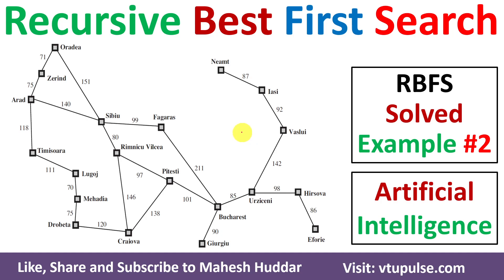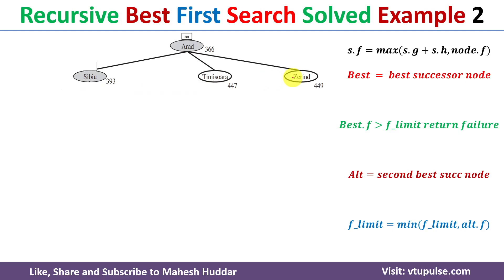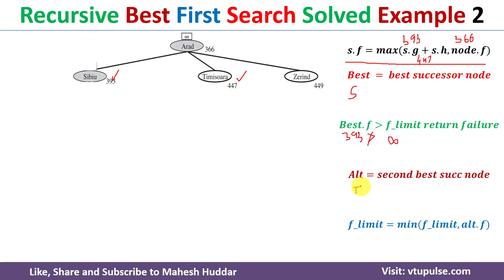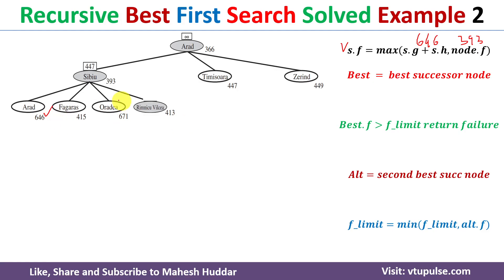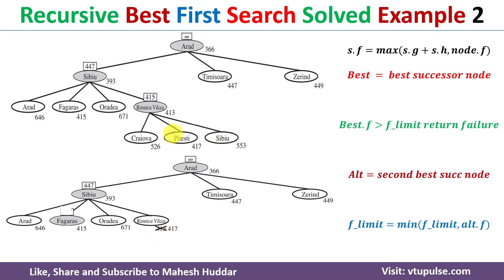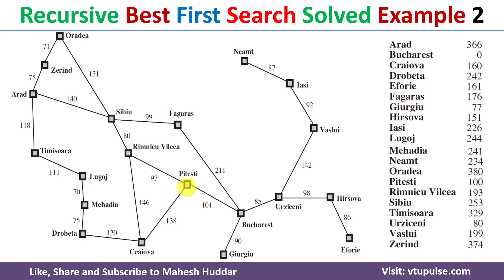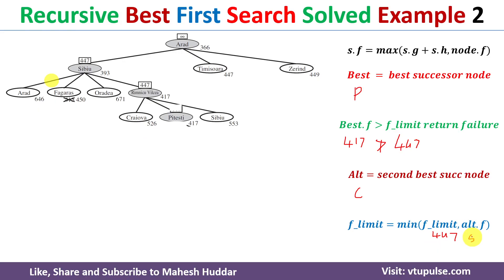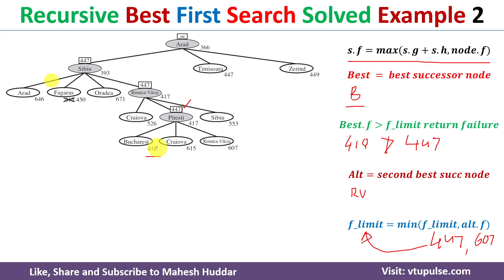#2. RBFS in AI | Recursive Best First Search Solved Example Artificial Intelligence by Mahesh Huddar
The following concepts are discussed:
RBFS in AI,
RBFS in Artificial Intelligence,
Recursive Best First Search,
Recursive Best First Search in AI,
Recursive Best First Search in Artificial Intelligence

2.